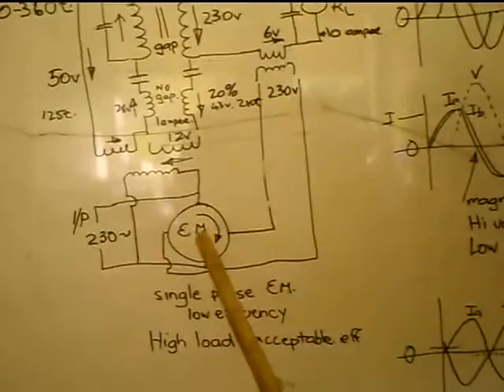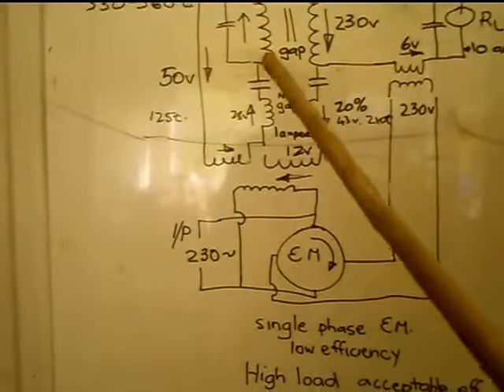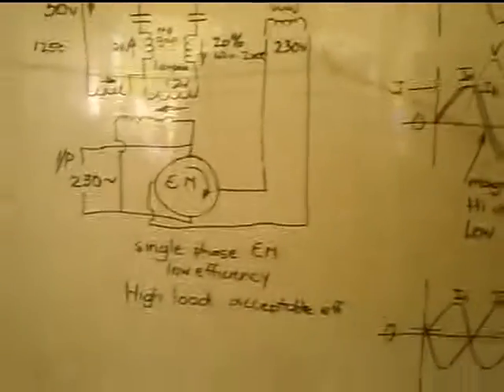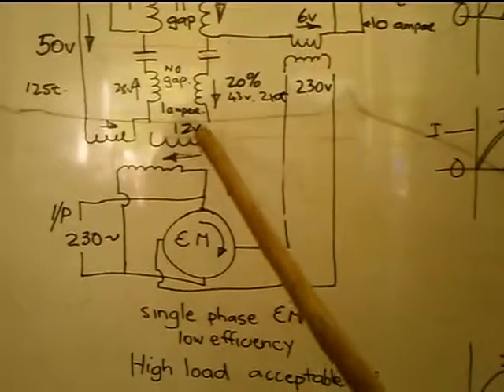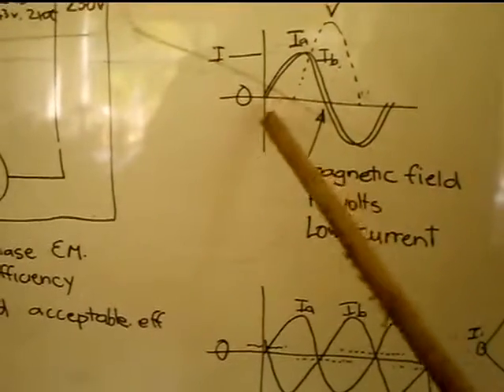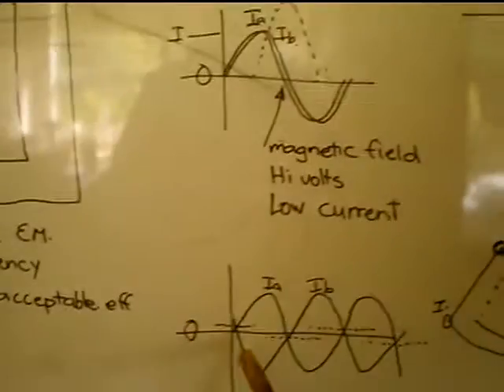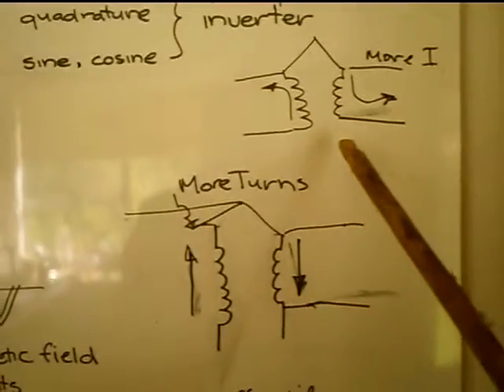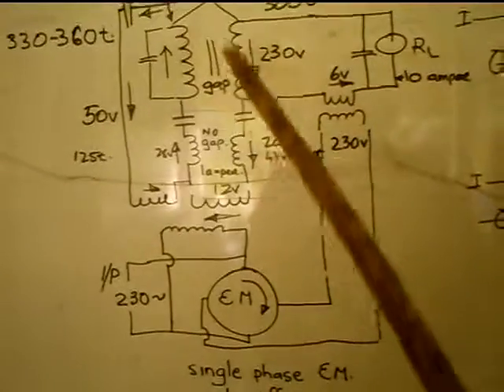energy device explanation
The amount of magnetism in a 230 volt 60 watt transformer is very small. A 1.5 volt AA battery can be used with a resistor to supply 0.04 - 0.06 amp to the input winding and magnetism is obvious outside the core. This represents less than 0.06 watt unloaded and even less to adjust for a load.
AC supplies more current than is necessary for the magnetic field and is approx. 0.130 ampere and this is dampened 10% with a load on an output winding.
Two opposing equal currents in different windings of the same number of turns produces no magnetism. If the turns are unequal or the currents are more or less,  magnetism is produced by the differing amp turns. This can be used to increase the magnetism in a transformer with a gap. This assists a large current flow that produces a high voltage when a magnetic field slows and reverses the direction of the currents in both windings. Driving down magnetism into the opposite polarity gives a high voltage out put.
Resonance acts as an active filter that lifts voltage and facilitates high currents.